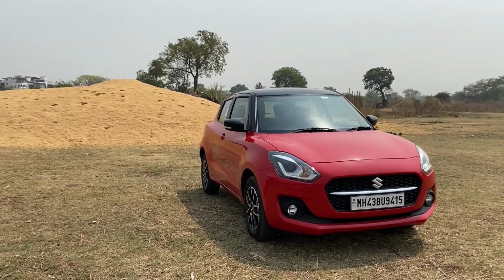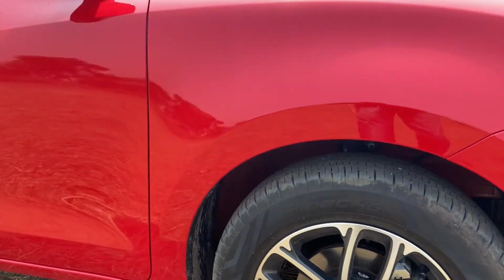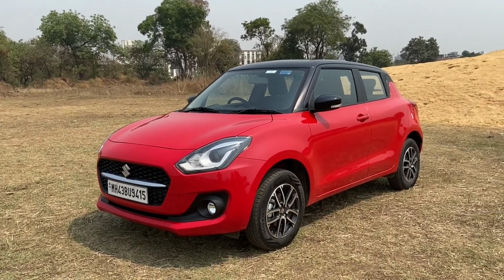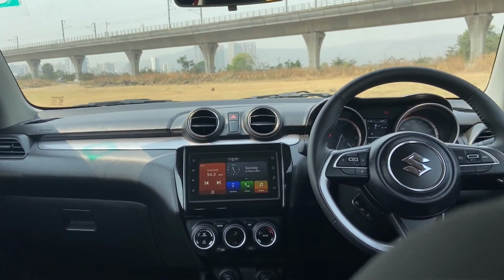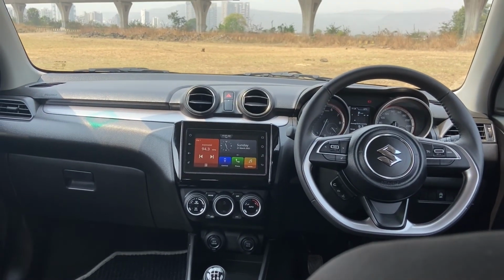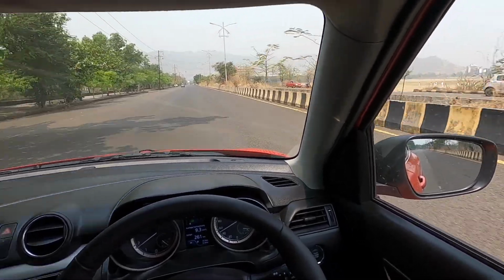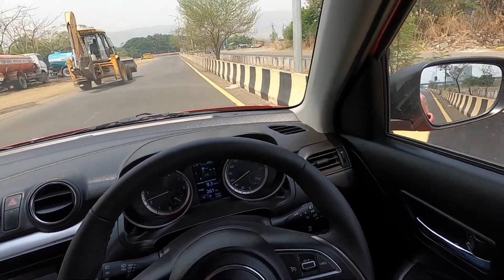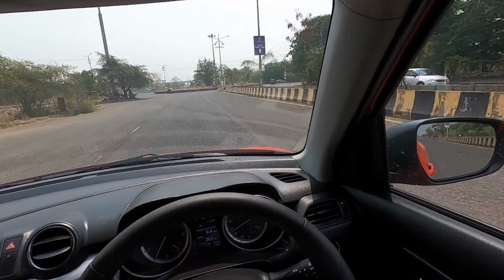2021 Maruti Swift Video Review | DualJet petrol engine is smooth | Throttle Blips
The 2021 Maruti Suzuki facelift comes with the 1.2 litre DualJet petrol engine that makes 90 hp. The engine is super refined and smooth and offers a better driving experience. It also gets a few cosmetic updates and new features. Watch the video for all the details.